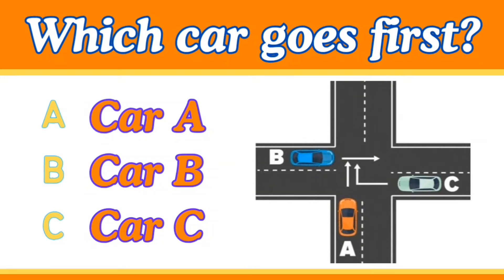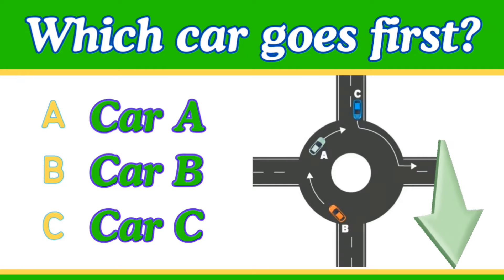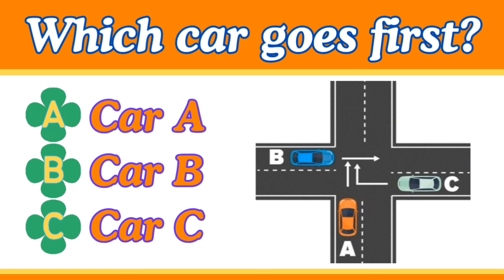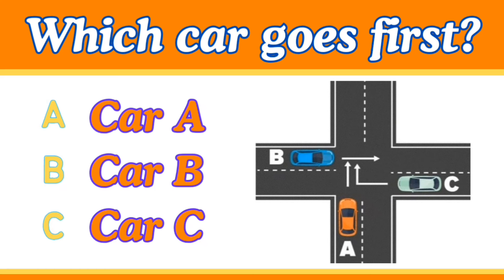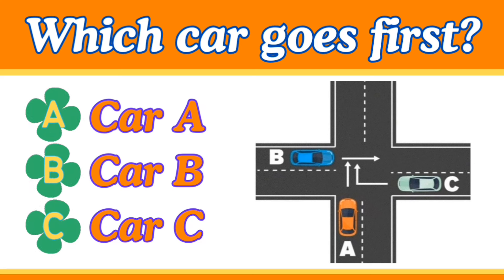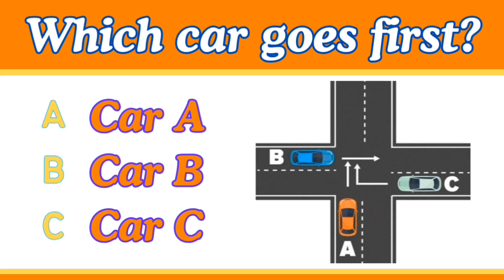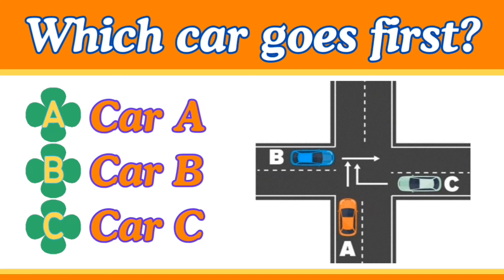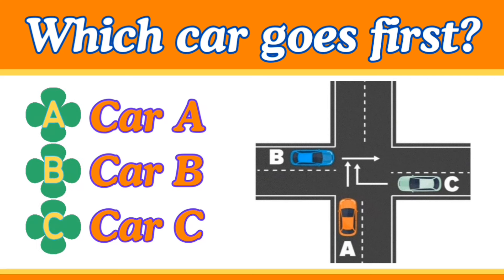WHICH CAR GOES FIRST? USA DRIVING TESTS | 2024 DMV THEORY DRIVING TEST 5 with Miss Stacey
Discover which car goes first at THIS DMV THEORY DRIVING TEST ON a USA DRIVING road

WHICH CAR GOES FIRST AT THIS ROUND-ABOUT? USA DRIVING TESTS | 2024 DMV THEORY DRIVING TEST 4